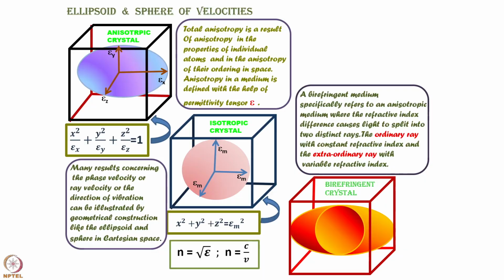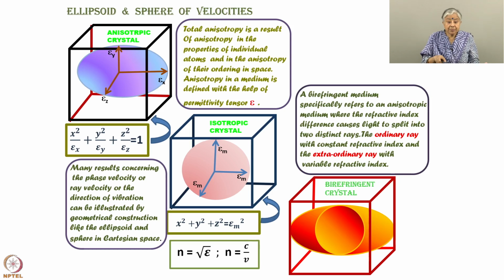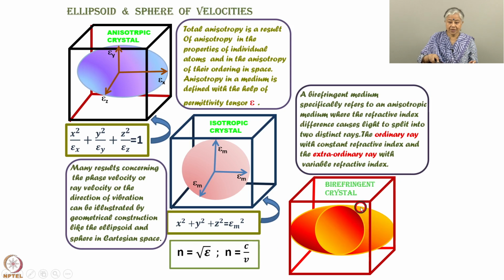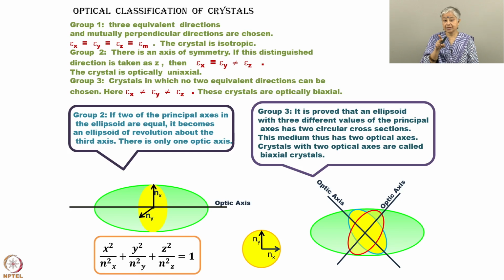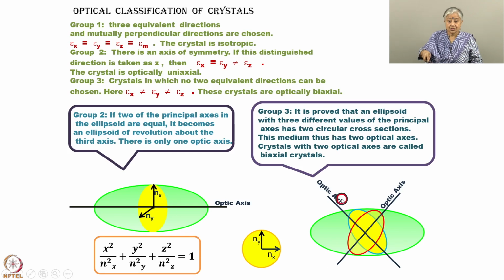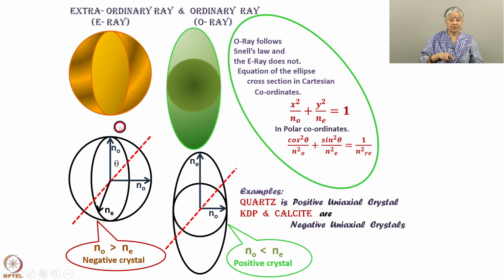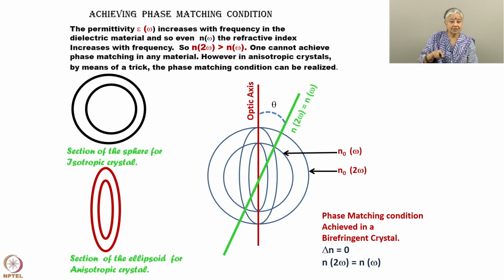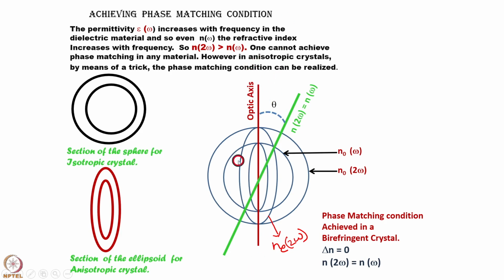Week 05: Lecture 21: Birefringent Crystals and Phase Matching